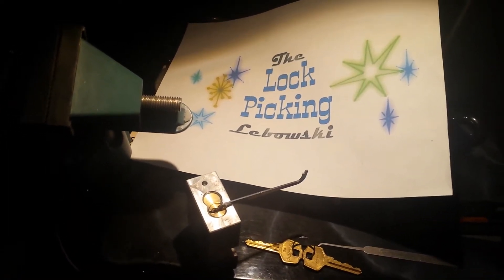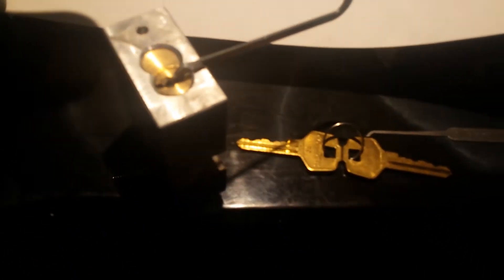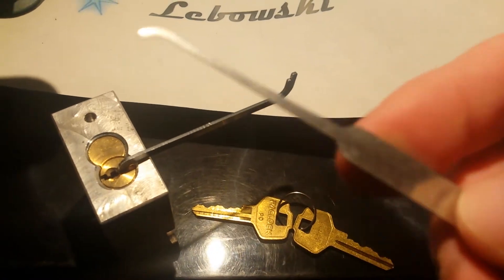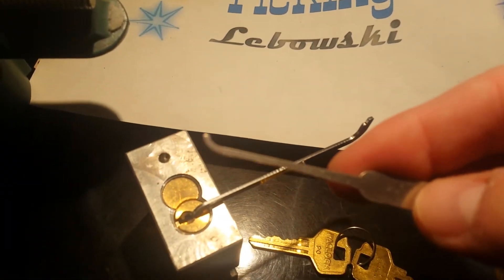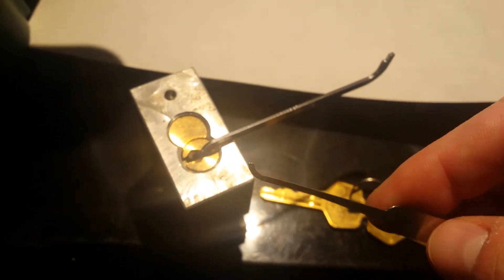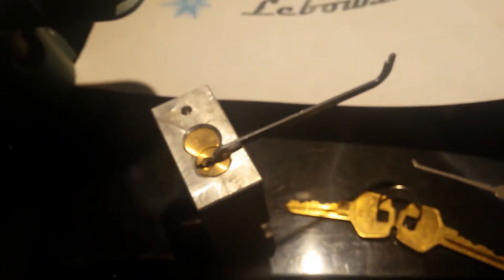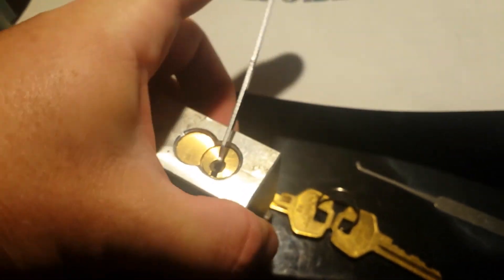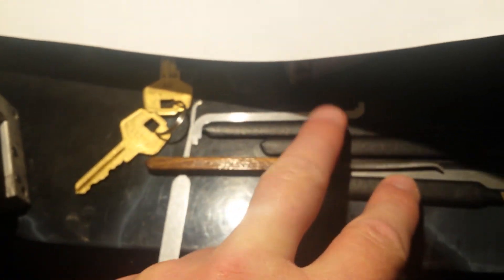(71) Paclock Block Lock version 2 picking a f t e r g l o w!!!